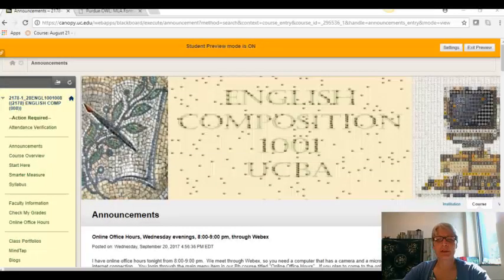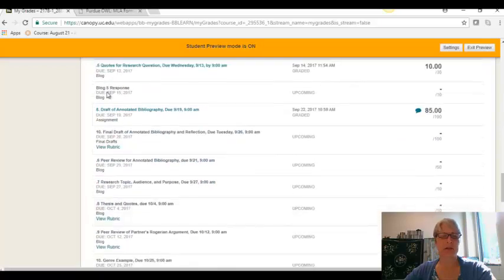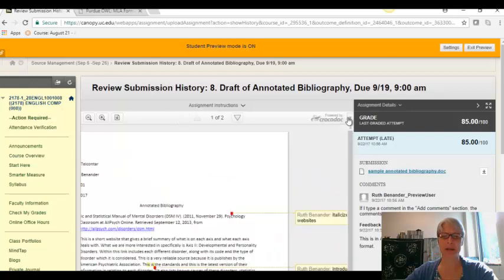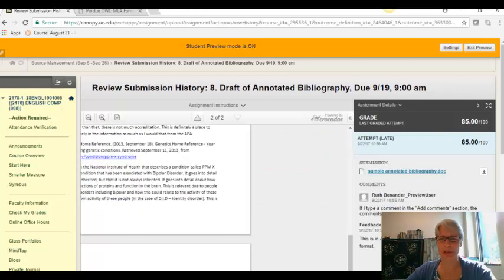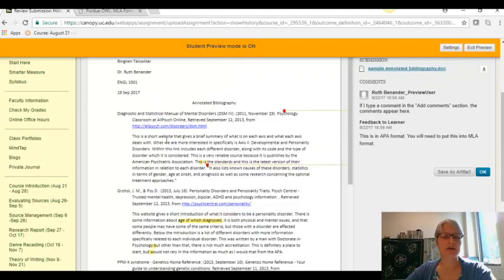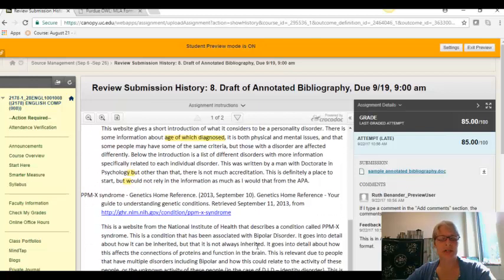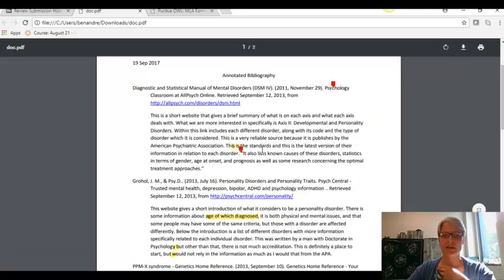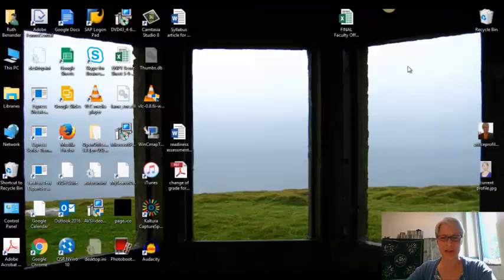ENGL 1001 How to find commentary in Check My Grades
how to find commentary in Blackboard